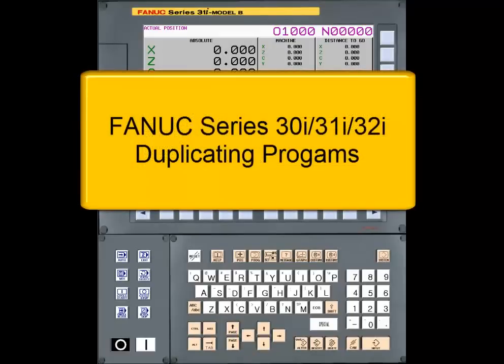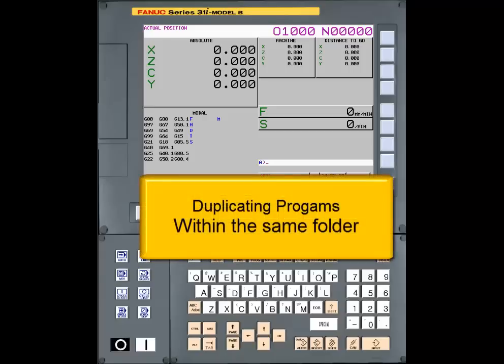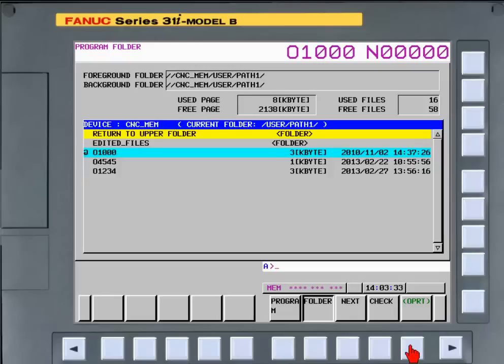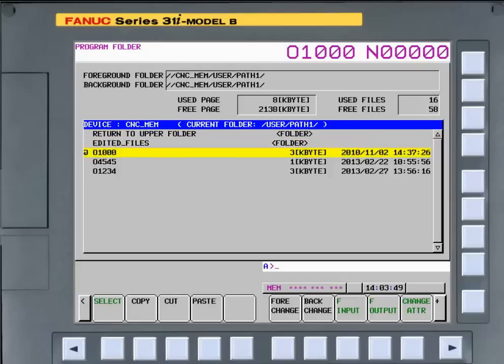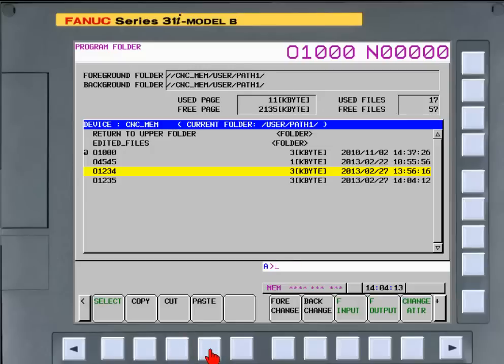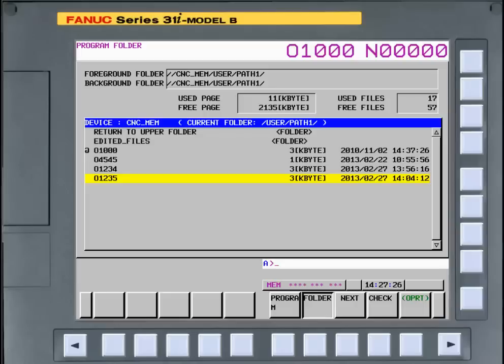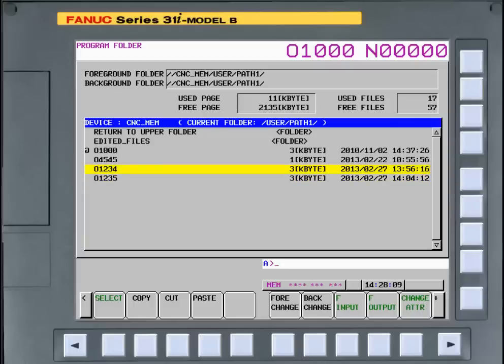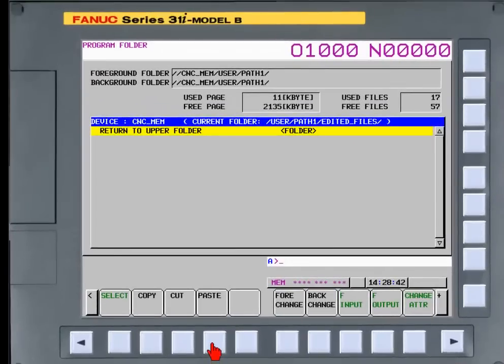Duplicating programs in the FANUC Series 30i/31i/32i CNC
How to duplicate part programs in the FANUC Series 30i/31i/32i CNC, both within the same folder and to a different folder. Best viewed in 1024HD large format.